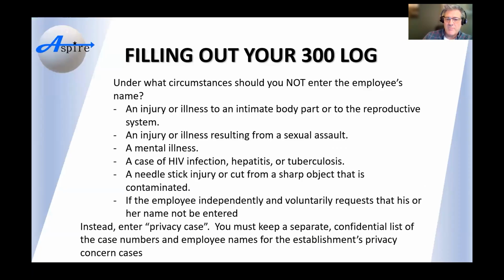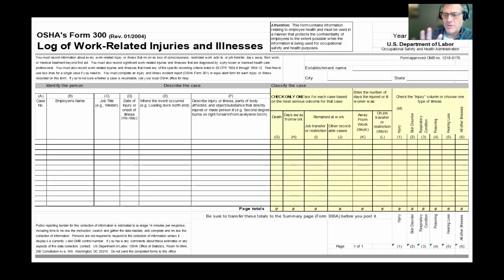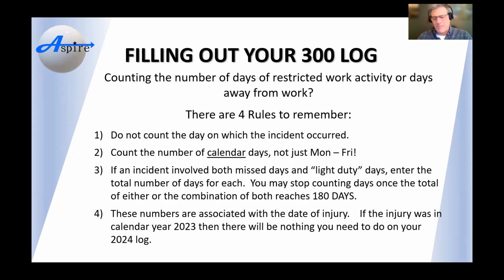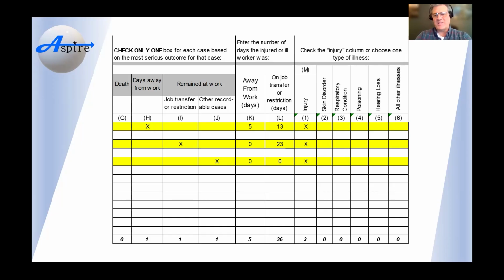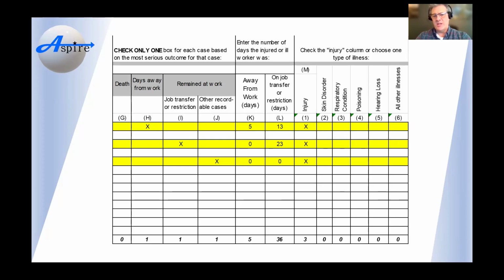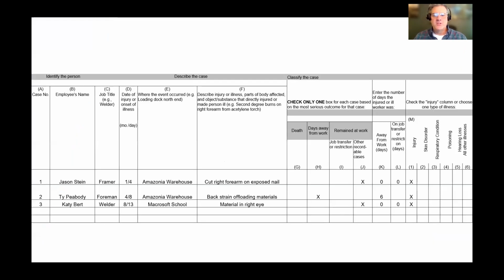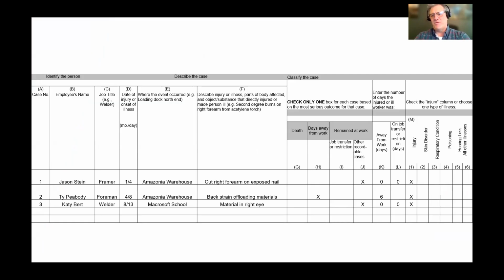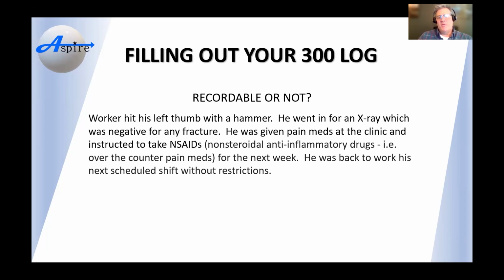OSHA 300: Filling Out Your Log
This video was taken from Aspire's zoom training and goes over the OSHA 300 log and how to fill it out.